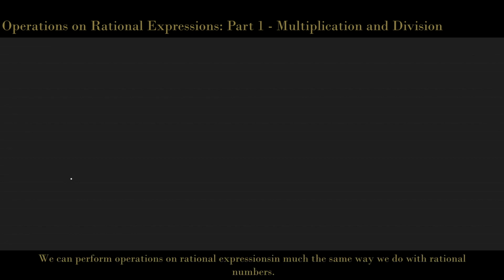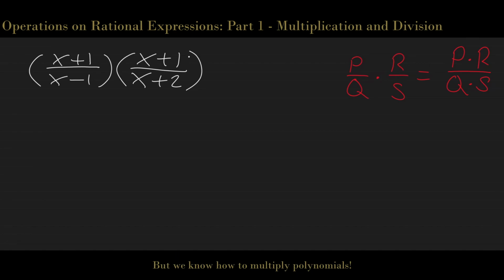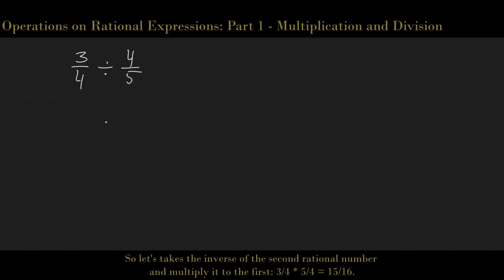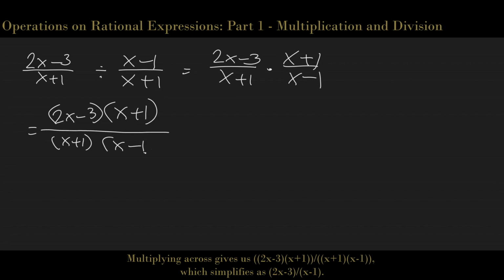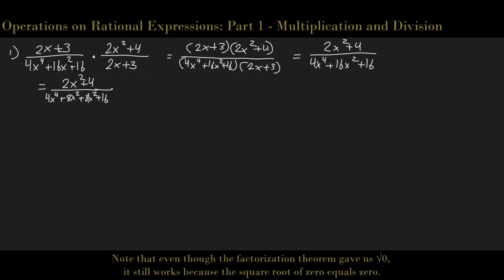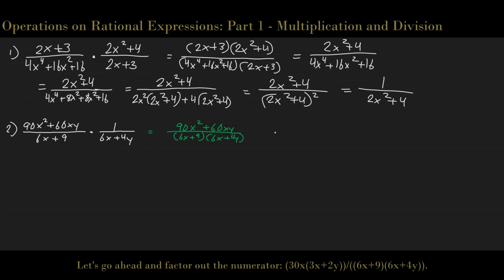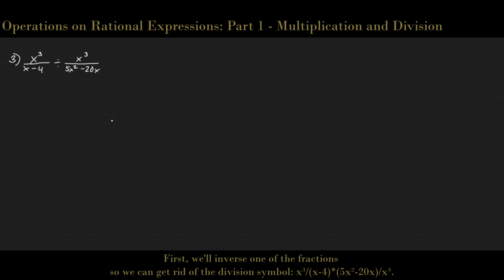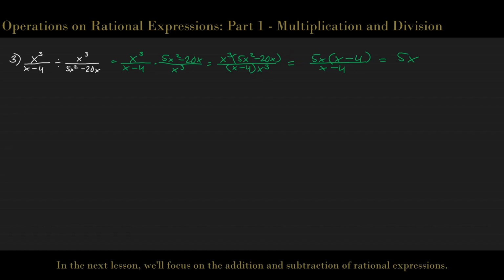College Algebra 1.4.2 - Operations on Rational Expressions - Part 1: Multiplication and Division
Chapter 4: Rational Expressions
Section 2: Operations on Rational Expressions - Part 1: Multiplication and Division
This lesson continues our look at simplifying rational expressions, this time by multiplying (and by extension, dividing) two rational expressions together.